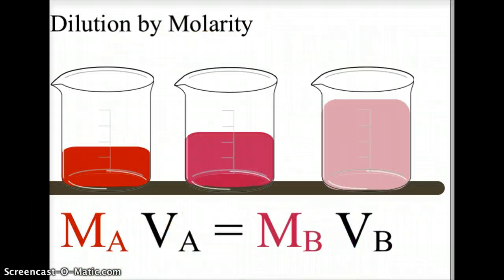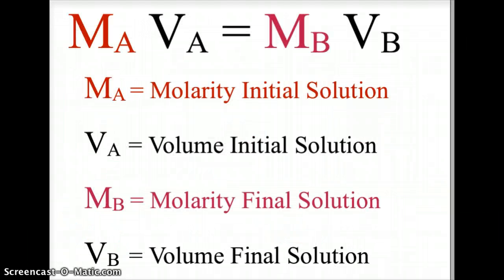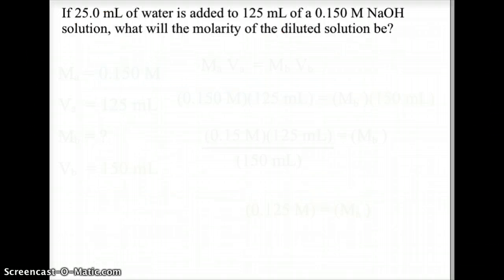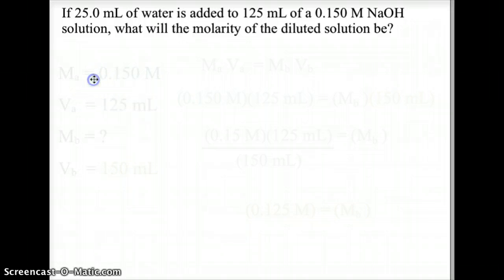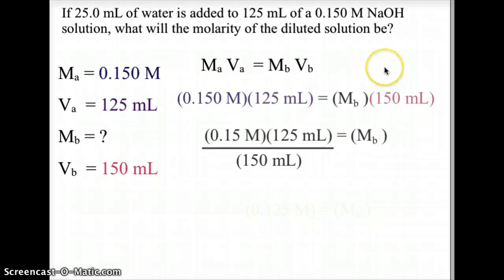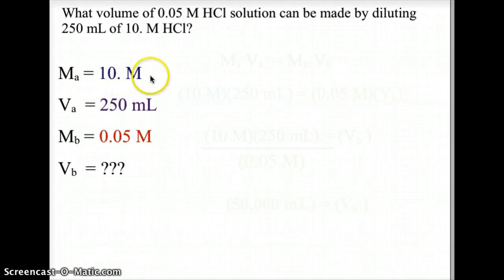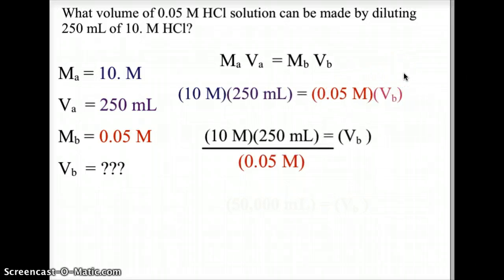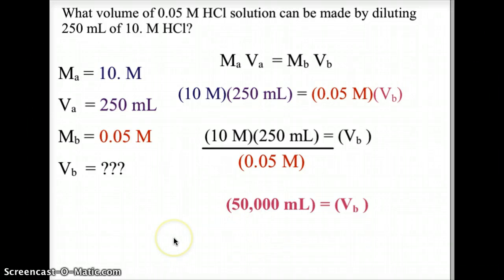Solutions -Dilution by Molarity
SMARTERTEACHER describes the relationship between Molarity and Volume in solutions.